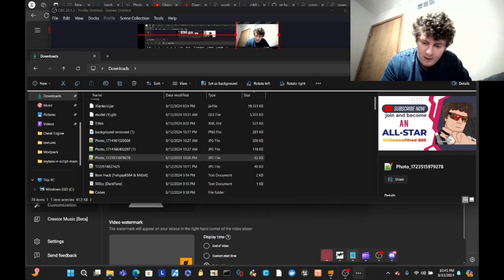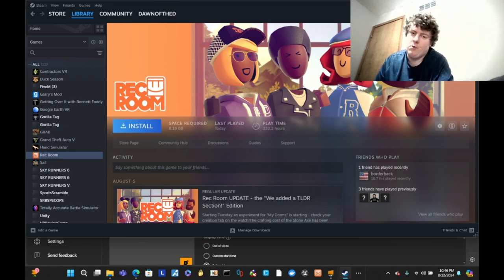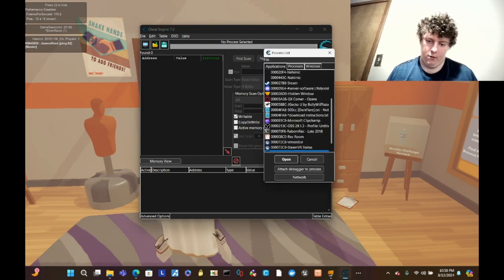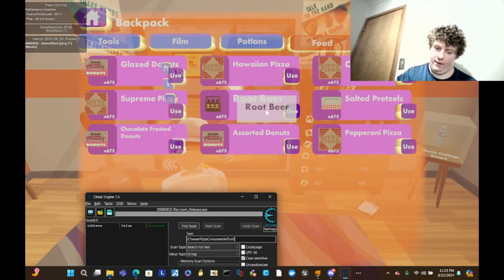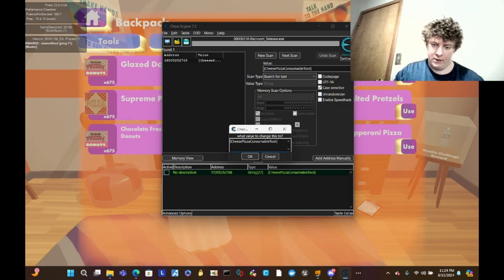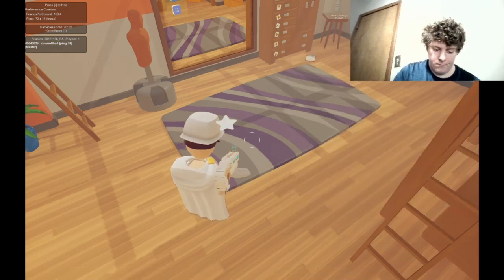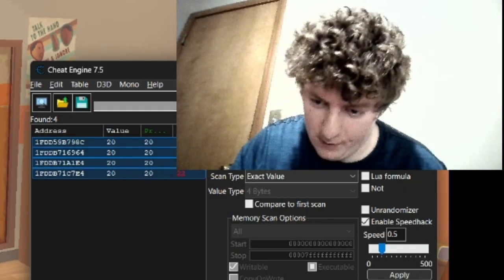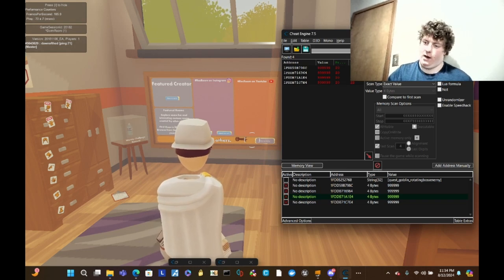OLD REC ROOM FULL CHEAT ENGINE GUIDE!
This video teaches you what you can do with cheat engine in the legacy versions of rec room. (PCVR or PC only)